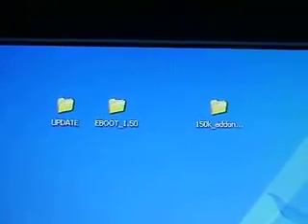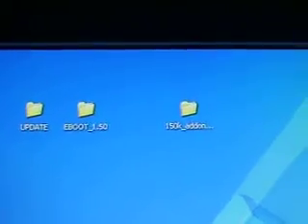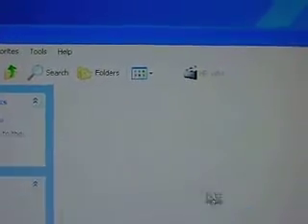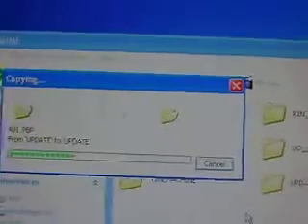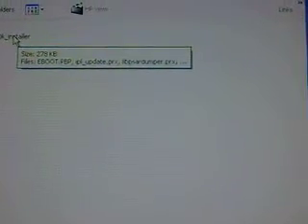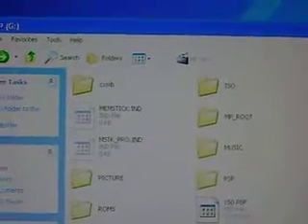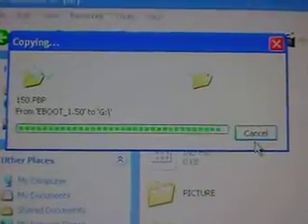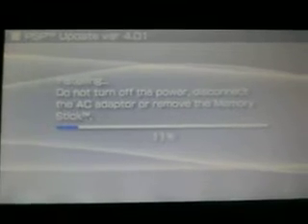How to update to 4.01m33 + 1.5 kernal addon easy!!!